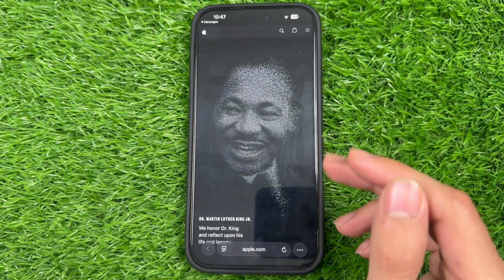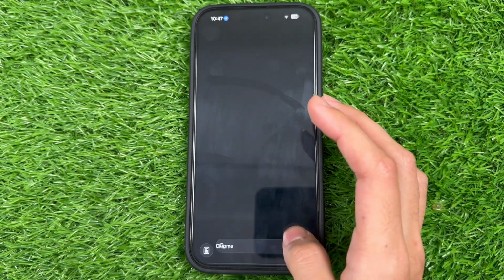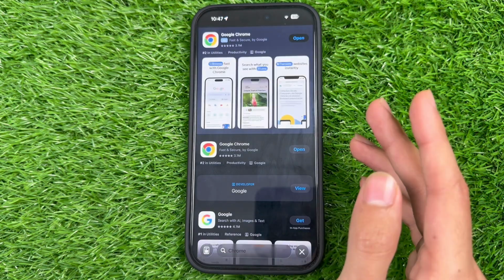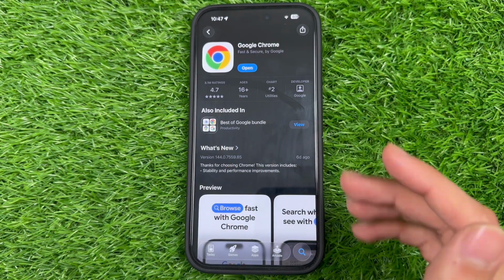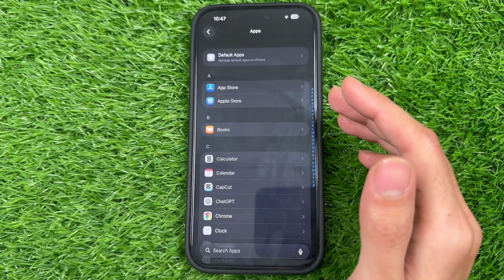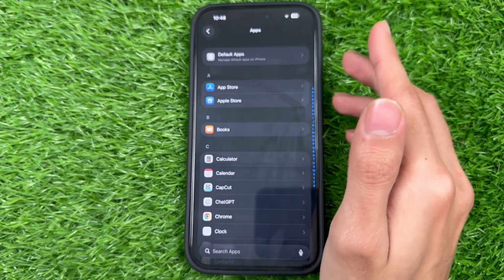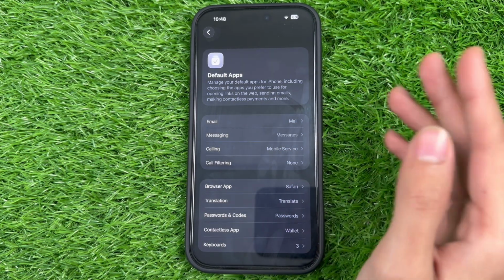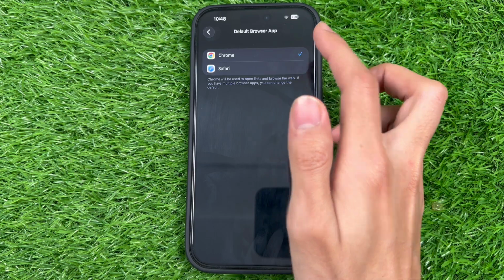How To Change Default Browser On iPhone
In this video, I’ll show you how to change the default web browser on your iPhone so links open automatically in the browser you prefer, such as Google Chrome, Firefox, or Safari.

I’ll walk you through the exact steps in iPhone settings to switch your default browser in just a few taps. This is useful if you use a different browser for syncing, extensions, or personal preference and want all links to open there by default.